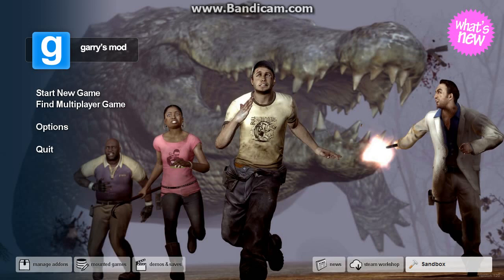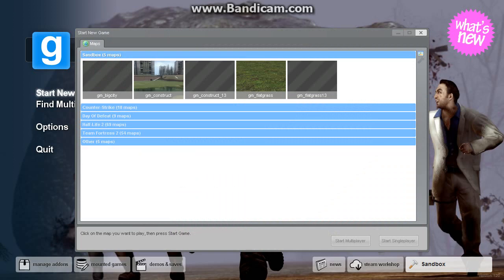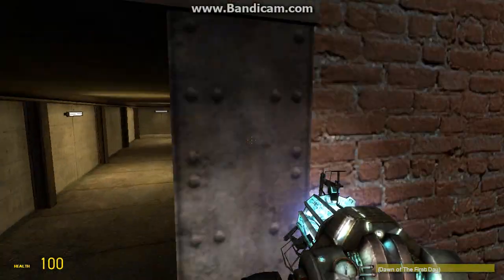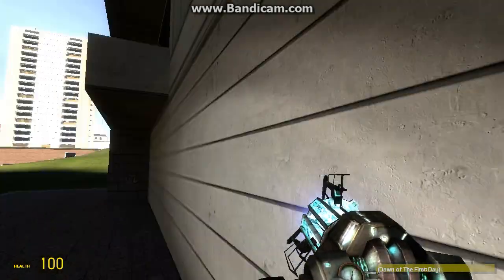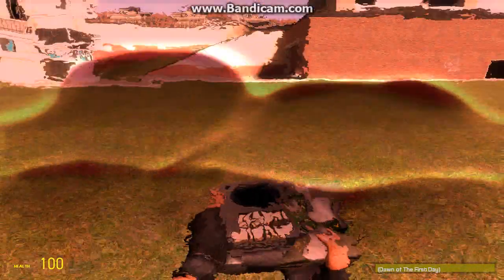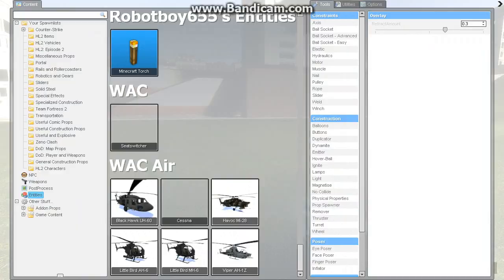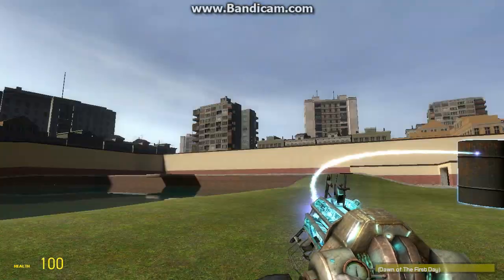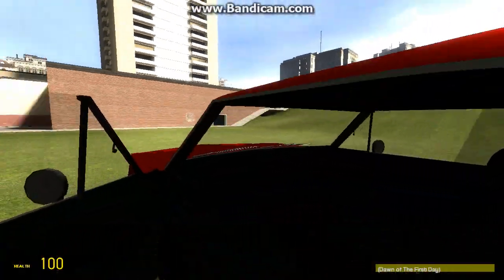Messing With Gmod 13 part 1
hey guys, this is just me messing around, and please dont make fun of me cause i havent made much vids, i am just starting out. oh, and if your wondering how to get gmod 13, just go to account.garrysmod.com and get it there. just go to beta tab, then click "get beta key"  or something like that, and there you go, your code :D.